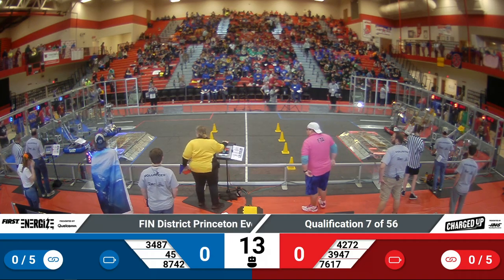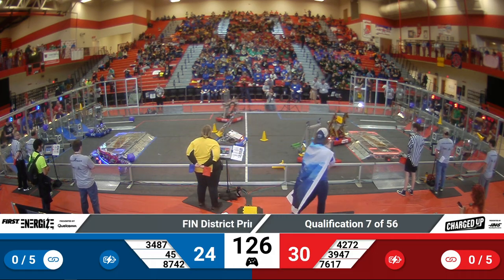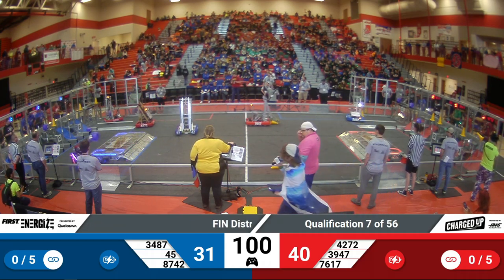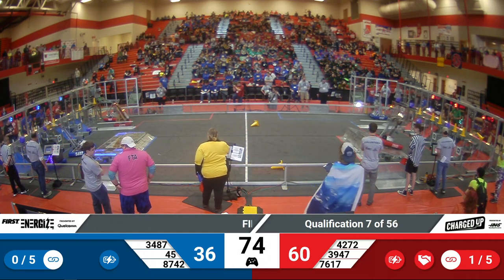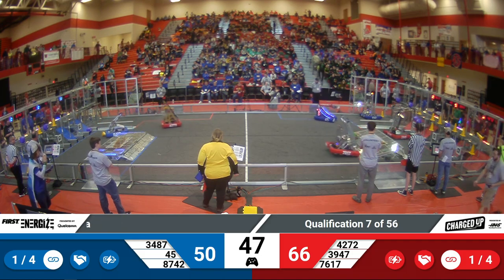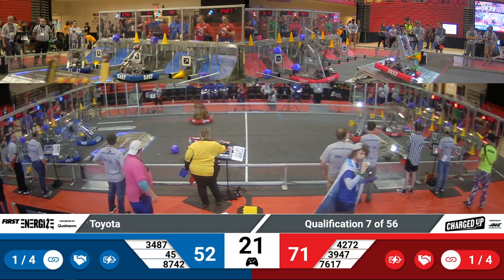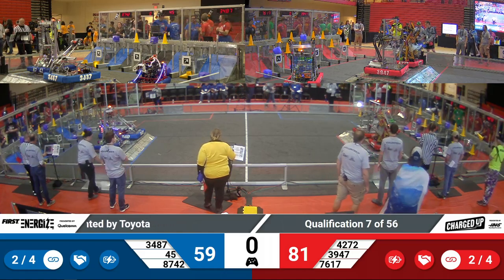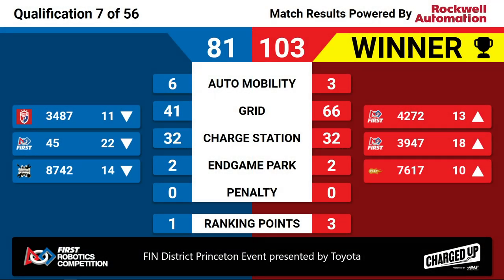2023 FIN Princeton District Quals 7